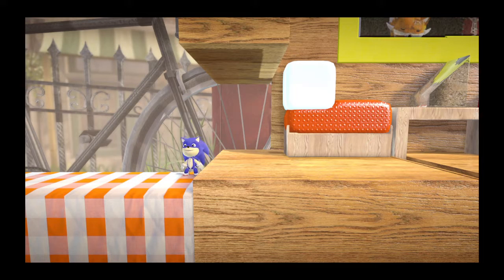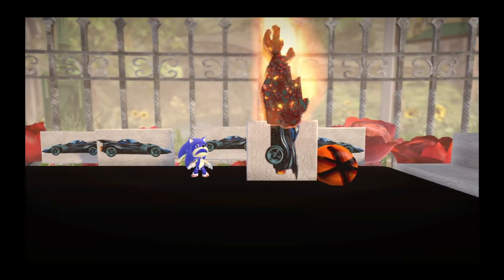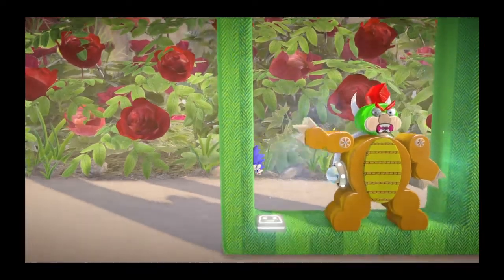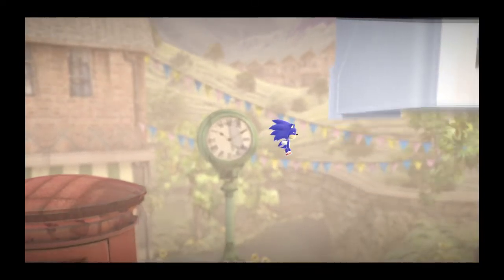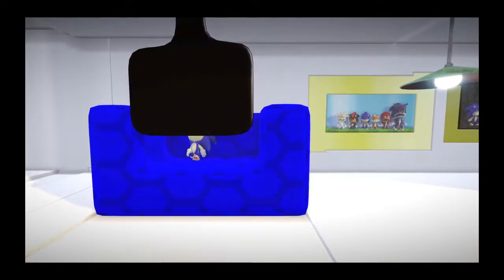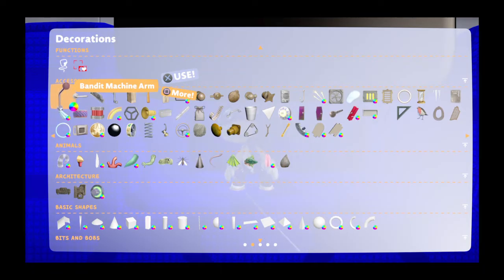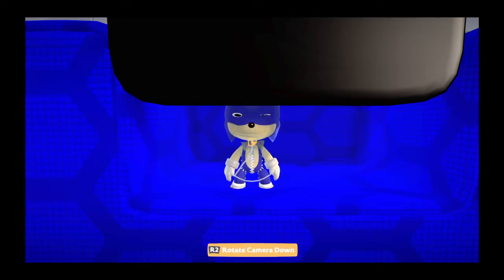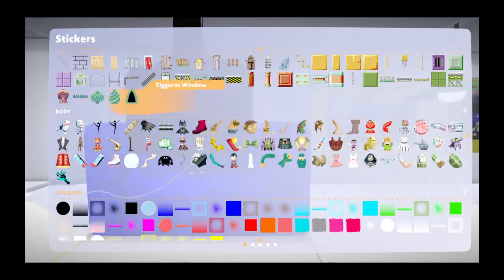Sonic skit house 5.0 is coming soon!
I can make all nice level